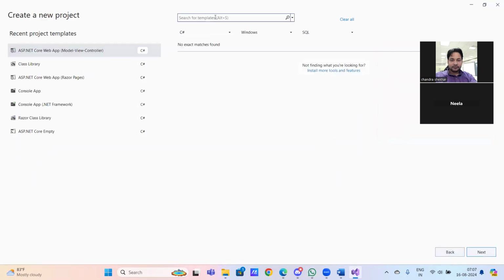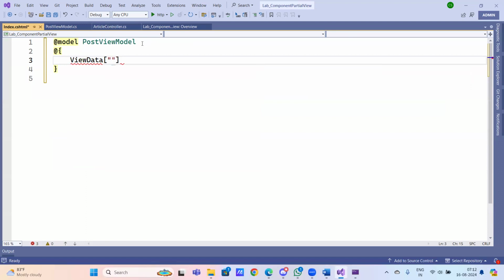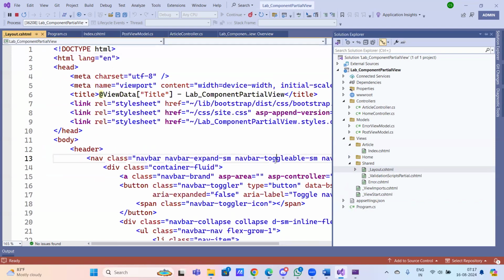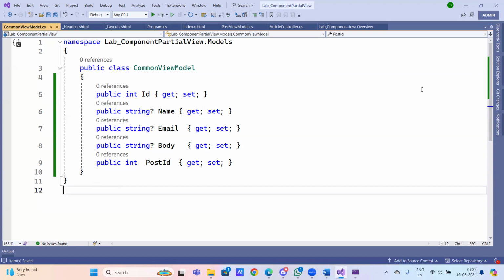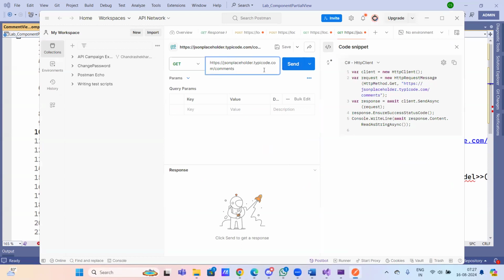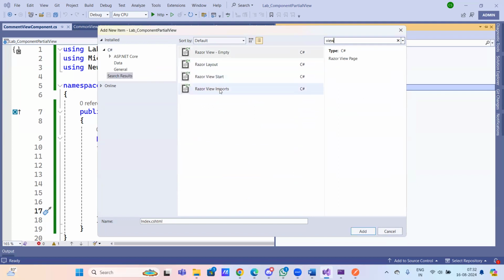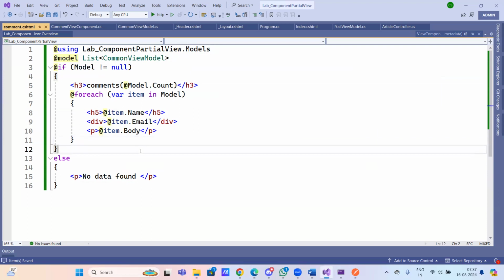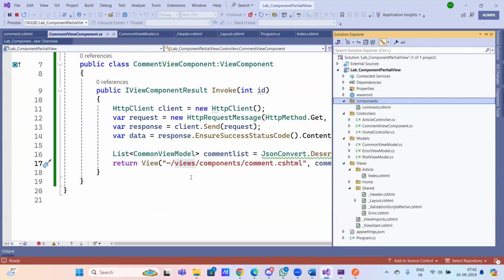Creating View component and partial view in mvc dot net core 8.0